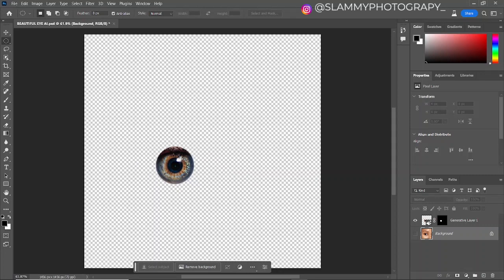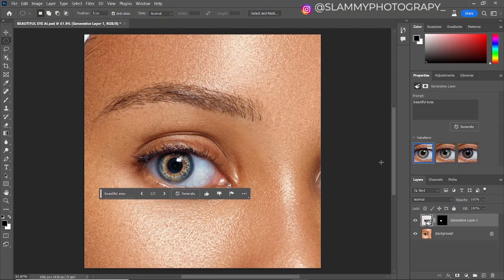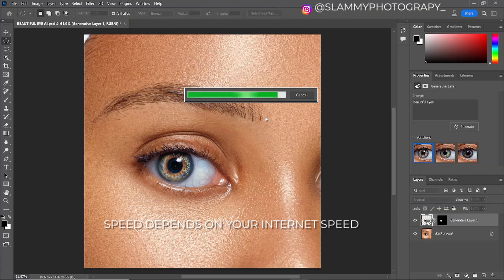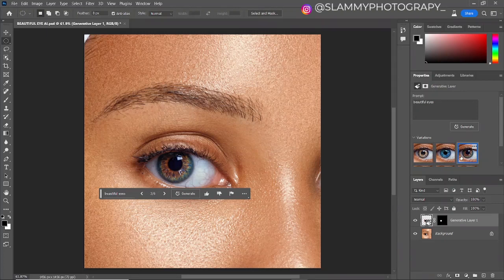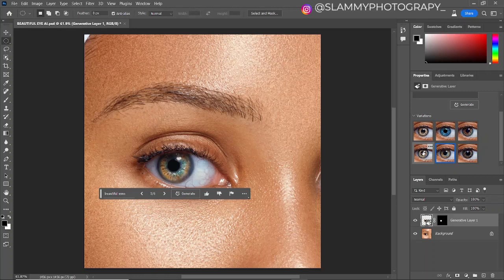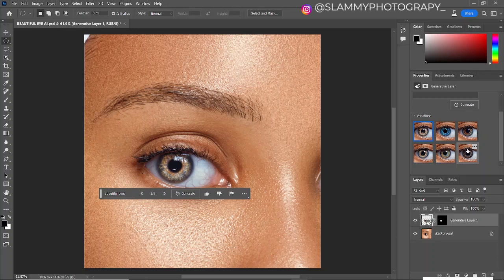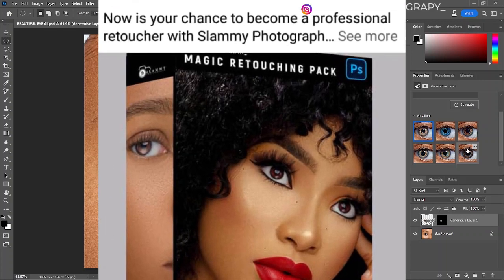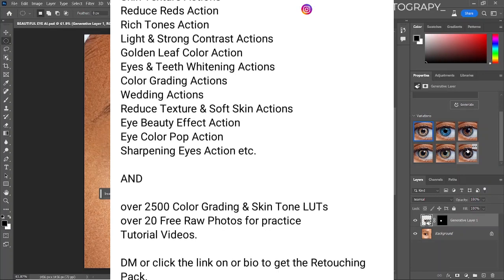Get Instantly Dramatic Eyes with NEW Photoshop's AI FOR FREE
How to Get the Newest photoshop (With Ai) FOR FREE
Since Everyone is asking in the Comments

i have been using it for over a month now for absolutely free. No Credit Card Required.

share this with Someone who needs it.

If you leave a comment on this VIDEO I will send you a Link to the the HOWTO video ASAP!

with the newest Adobe Photoshop Beta. You Can Create Ai artworks.
You just need to type what you want and photoshop Creates it.

PHOTOSHOP GENERATIVE FILL
NEWEST PHOTOSHOP BETA